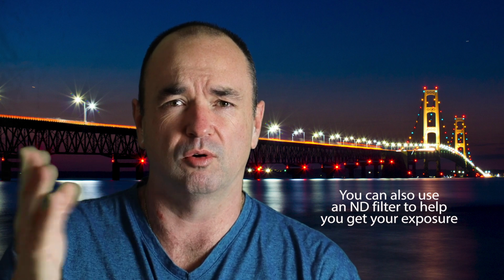Blue Hour Photography and day one of official lock down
Blue hour photography, lock down in Michigan.